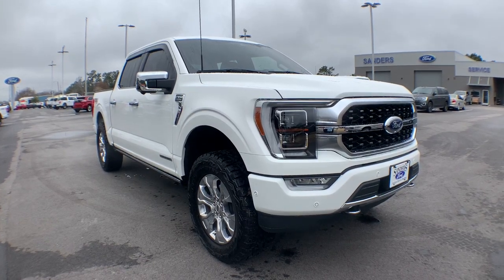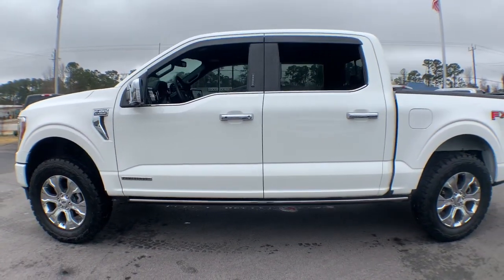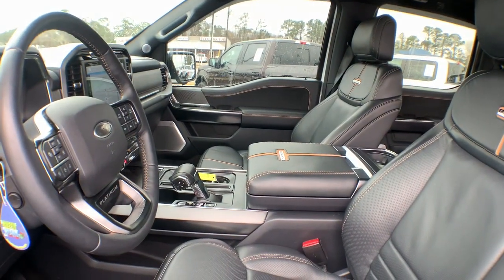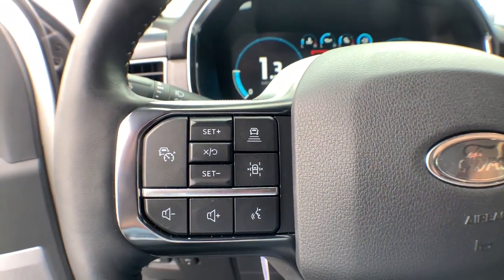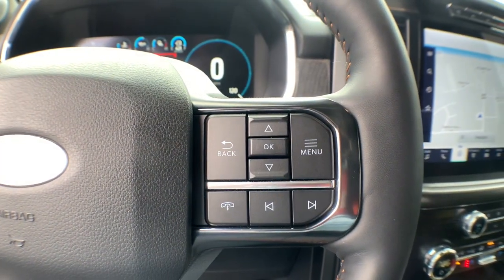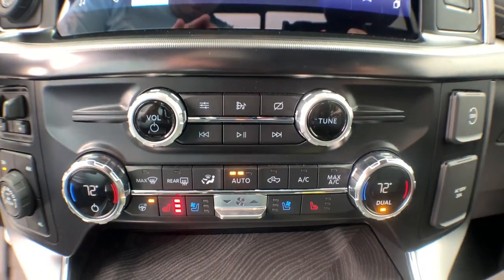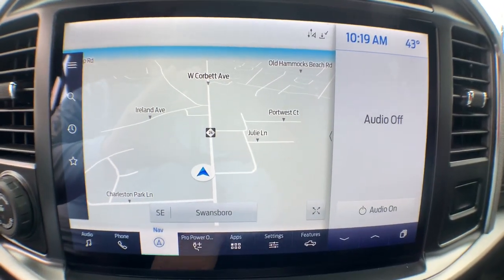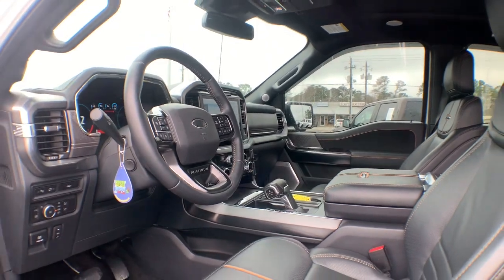2021 Ford F-150 Jacksonville, Swansboro, New Bern, Burgaw, Wilmington, NC T32089A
White Used 2021 Ford F-150 available in Jacksonville, North Carolina at Sanders Ford. Servicing the Swansboro, New Bern, Burgaw, Wilmington, NC area.

Sanders Ford
1135 Lejeune Blvd.

This Ford F-150 has a powerful PowerBoost Full-Hybrid V6 3.5 L engine powering this Automatic transmission. NACTOY 2021 North American Truck of the Year. Only 8,316 Miles! Carfax One-Owner Vehicle. Transmission: Electronic 10-Speed Automatic -inc: selectable drive modes: normal, ECO, sport, tow/haul, slippery, deep snow/sand and mud/rut, Tire Specific Low Tire Pressure Warning, Tailgate/Rear Door Lock Included w/Power Door Locks.*This Ford F-150 Features the Following Options *Steel Spare Wheel, Smart Device Remote Engine Start, Side Impact Beams, Securilock Anti-Theft Ignition (pats) Engine Immobilizer, Safety Canopy System Curtain 1st And 2nd Row Airbags, Remote Keyless Entry w/Integrated Key Transmitter, Illuminated Entry and Panic Button, Regular Box Style, Rear Cupholder, Rear Child Safety Locks, Power Rear Windows.*Visit Us Today *A short visit to Sanders Ford located at 1135 Lejeune Blvd, Jacksonville, NC 28540 can get you a dependable F-150 today!